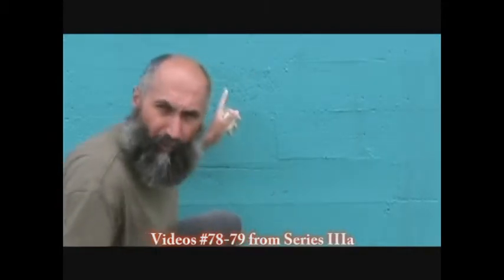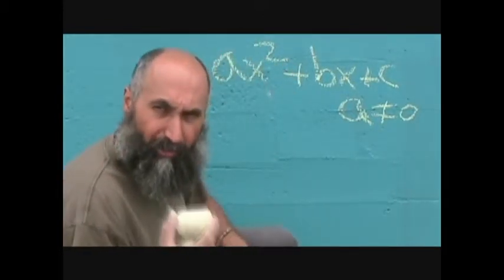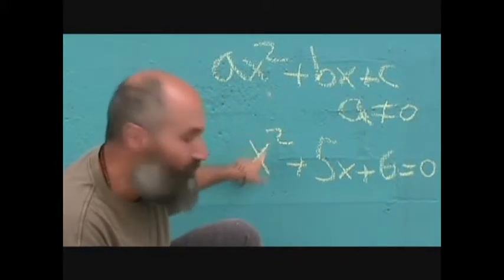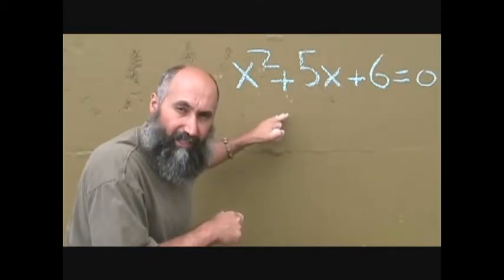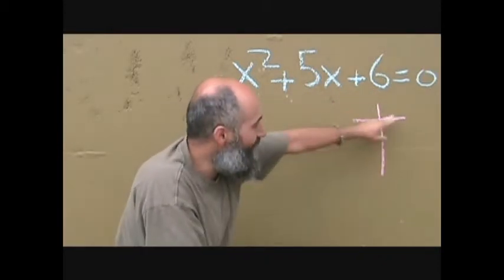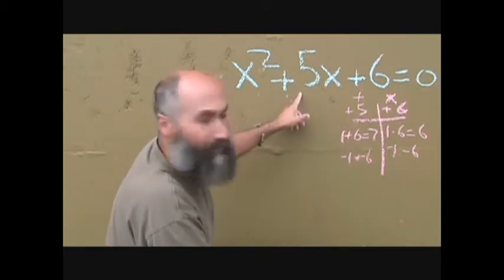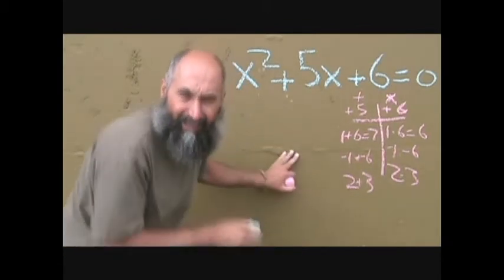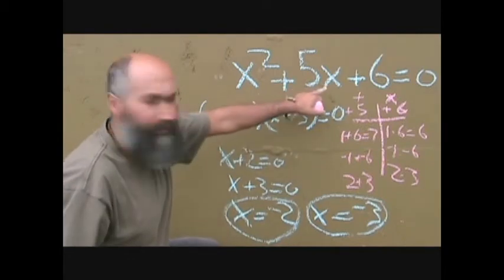Simple Trinomial Factoring Part 1: Introduction and Example: Factoring P4 (Math #85)